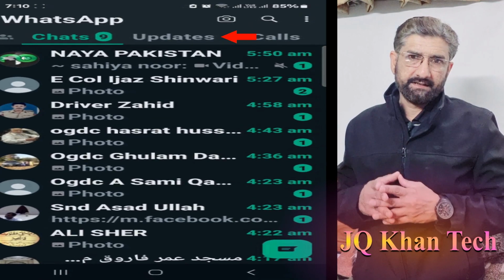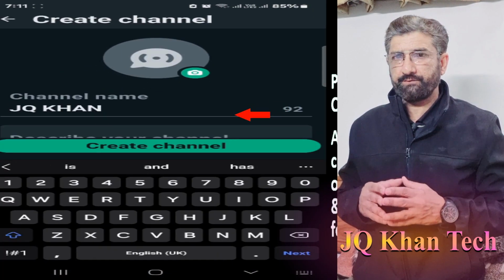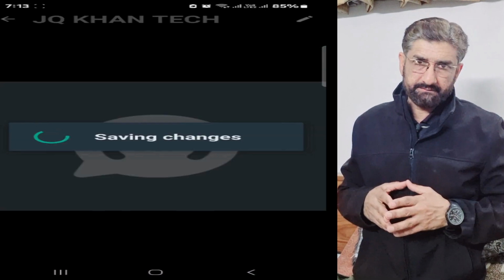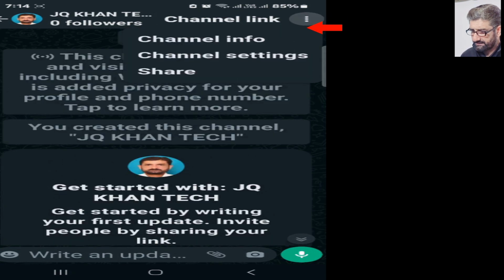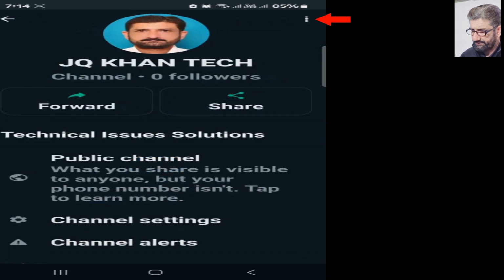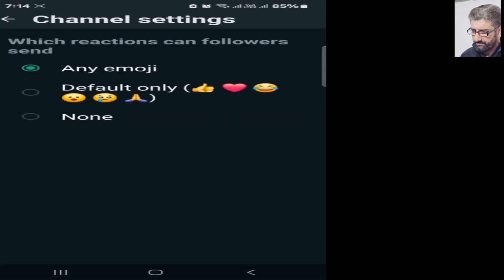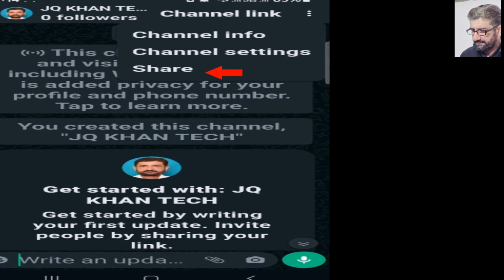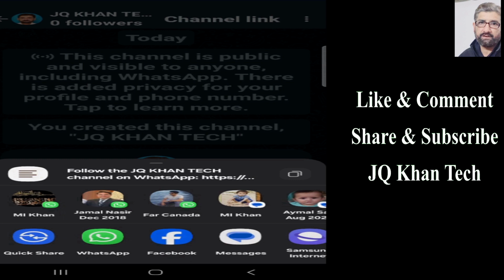How To Open WhatsApp Channel 2024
How To Open WhatsApp Channel

WhatsApp channel has been introduced/ first manufactured/ made by WhatsApp authority for spreading information like youtube. Its also have its rules & regulations & incase if violated then not only WhatsApp channel will be deleted but your number already own assign will be taken back. So make your whatsapp channel & use it under prescribed rules to take maximum benefits of the whatsapp channel. Here are some benefits of using WhatsApp channels:-

1. Instant Messaging: WhatsApp allows for real-time communication, enabling quick exchange of messages between individuals or groups for longer time.
2. Cost-effective: It uses internet data for messaging, making it a cost-effective option, especially for international communication. It can also be use as low cost or virtually free advertisement source.
3. Global Reach: WhatsApp has a vast user base worldwide, allowing you to connect with people globally.
4. Multimedia Support: You can send not only text messages but also multimedia files like photos, videos, documents, and voice messages etc.
5. Group Chats: Create groups for discussions, collaborations, or events, making it easier to communicate with multiple people simultaneously.
6. Voice and Video Calls: In addition to messaging WhatsApp also supports voice and video calls allow a source of rich communication experiences.
7. Security: WhatsApp offers end to end encryption ensuring that messages and calls remain private and secure.
8. Status Updates: Share updates, photos, or videos as your status to a wider audience or your contracts.
9. Broadcast Lists: Send messages to multiple contacts without creating a group, maintaining individual privacy.
10. Business Integration: WhatsApp Business allows businesses to interact with customers, provide support, and even facilitate transactions or other relevant field of the businesses.
12. Appointment Reminders: Businesses can send appointment reminders or confirmations to clients, reducing no-show rates.
13. Feedback Collection: Easily collect feedback from customers or clients through polls, surveys, or direct messages.
14. Marketing Campaigns: Utilize WhatsApp for marketing campaigns, promotions, or announcements, reaching a large audience directly.
15. Personalization: Address individuals personally and customize messages based on their preferences or past interactions.
16. File Sharing: Share documents, PDFs, spreadsheets, or presentations securely with contacts or groups.
17. Location Sharing: Share your real time location with contacts or groups, useful for coordinating meet ups or providing directions.
18. Integration with Other Apps: WhatsApp can integrate with other apps or services, enhancing productivity and functionality.
19. Networking: Connect with professionals or peers in your industry, joining relevant WhatsApp groups or communities.
Following are important steps to make a whatsapp channel:-
How To Open WhatsApp Channel is consist of above mentioned info, please share & watch my video.
Click WhatsApp & the go to Updates
Click + sing & choose Create Channel
Press continue & the click Create Channel
Assign a good name to your channel & write description of few lines about the theme & overview of your channel for viewers/ visitors

Click Camera Sign for uploading your Photo
Go to Gallery & choose photo & click done
Above text is regarding below notes:
How to open WhatsApp channel latest & easy method
How to make WhatsApp channel 2024
How to open WhatsApp channel easily & precisely
perfect WhatsApp channel